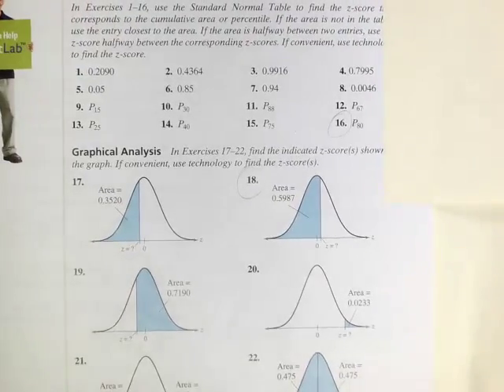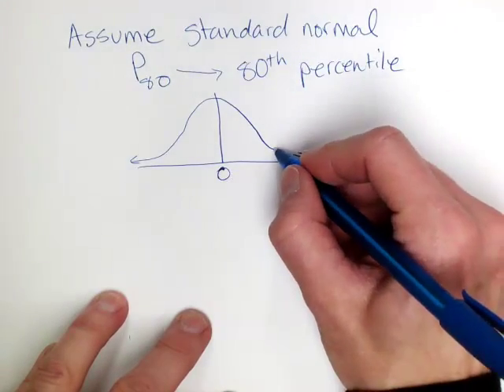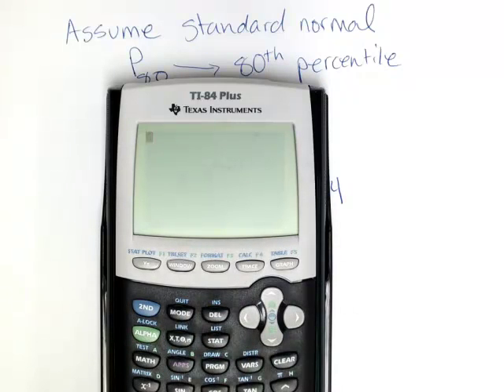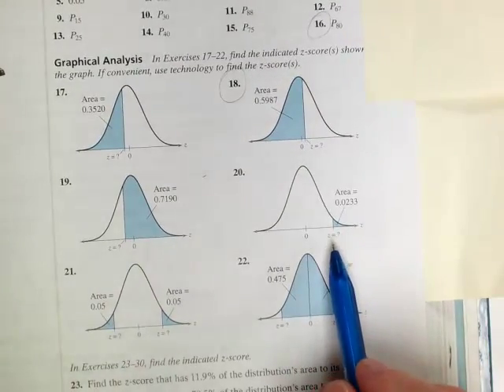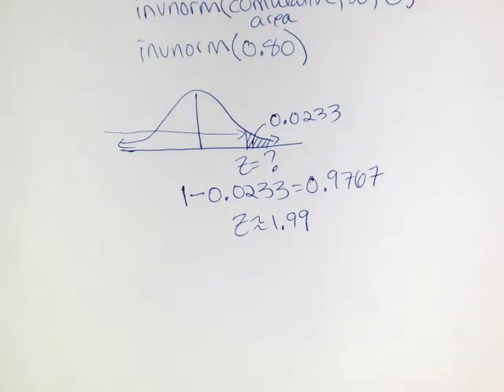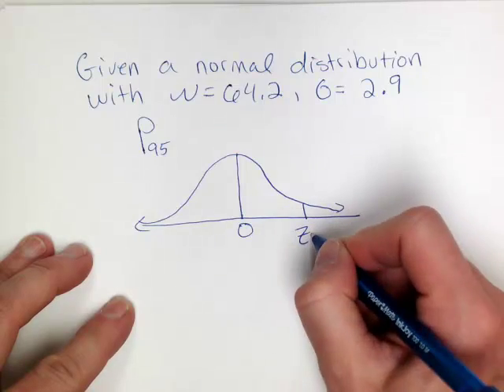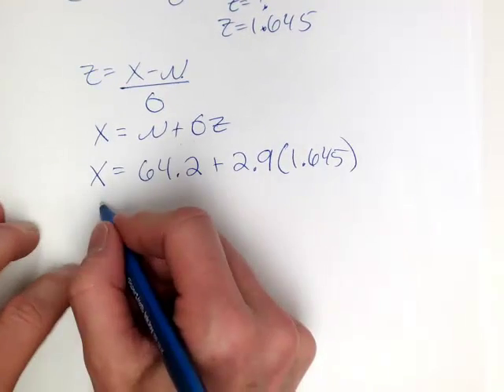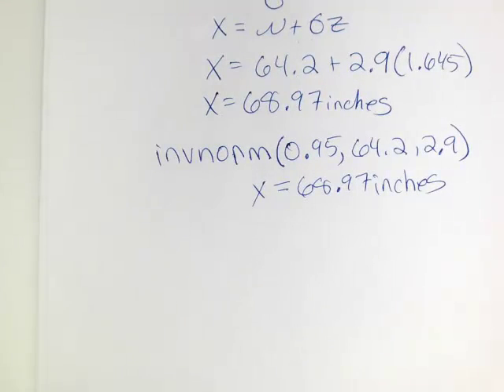Inverse Normal Examples